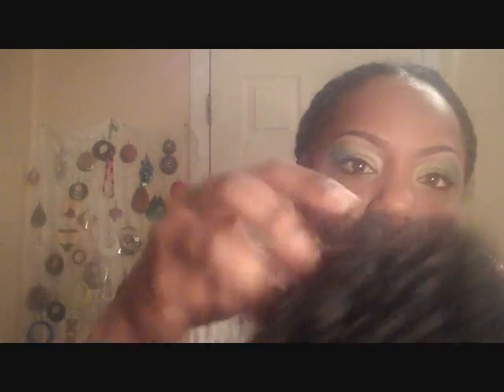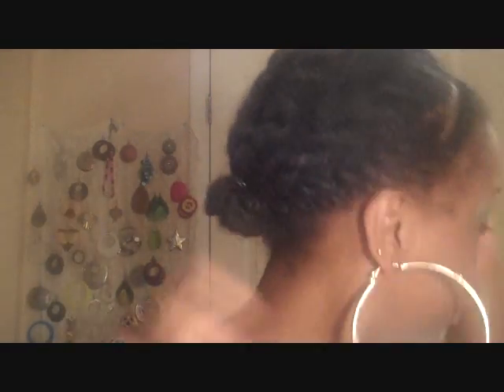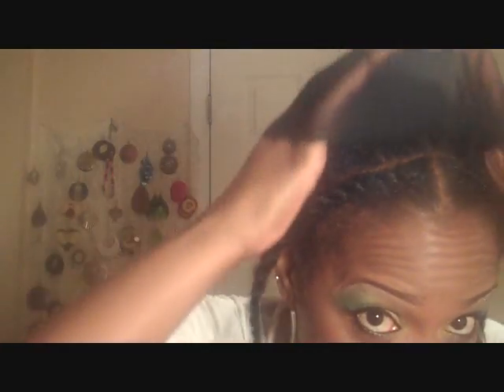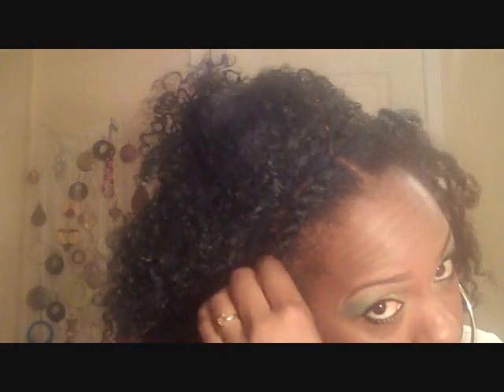LA JAY HALF WIG REVIEW -BY VANESSA COLLECTION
HALF WIG REVIEW
Style : Lajay
Brand: Vanessa Collection
Colour: 1B
Cost: $39